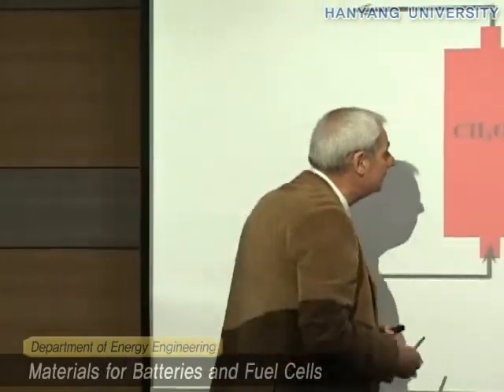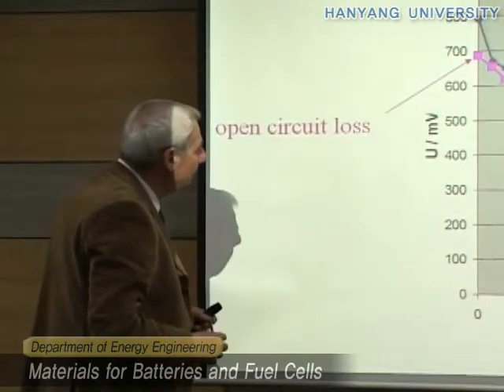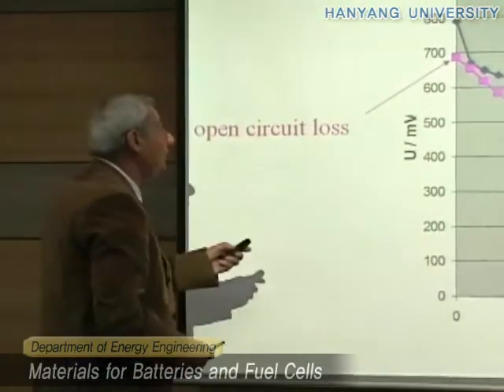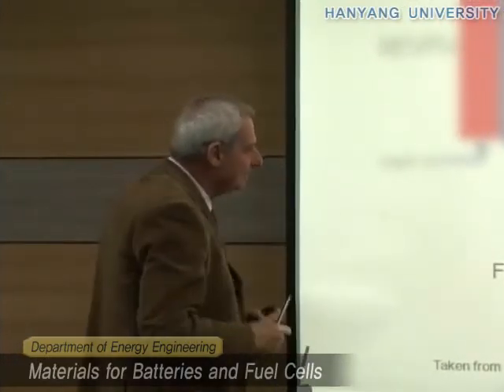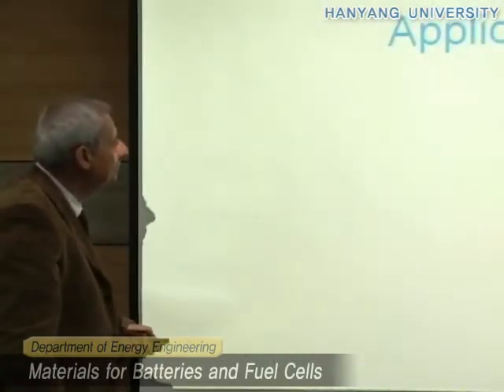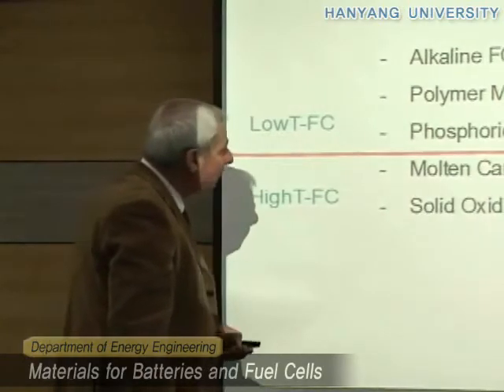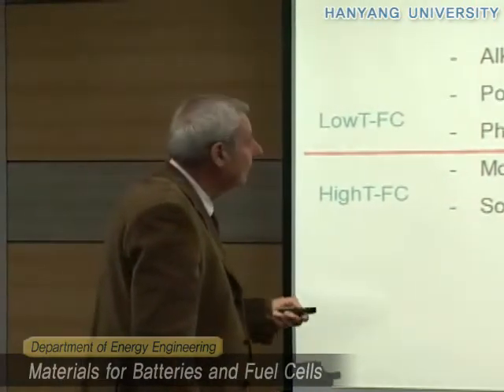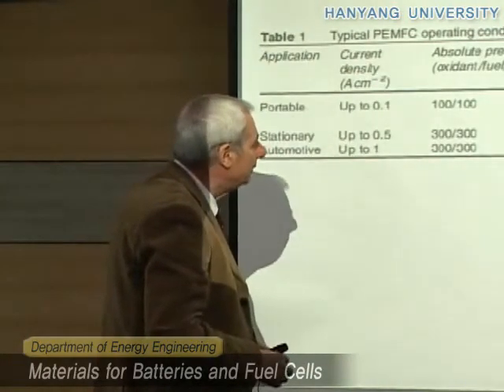Materials for Batteries and Fuel Cells, Lecture 10-2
Lecture 10. Fuel Cells. Solid Oxide Fuel Cells